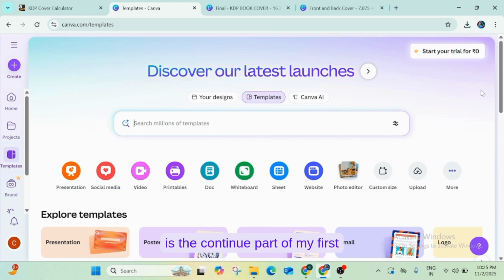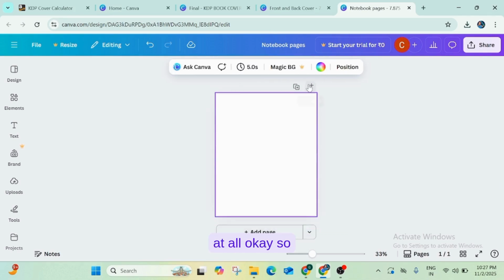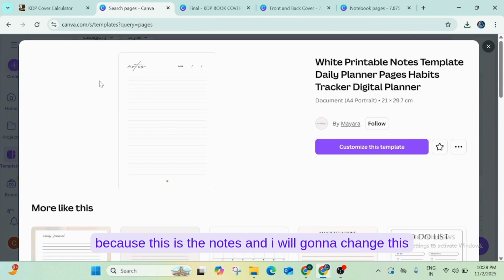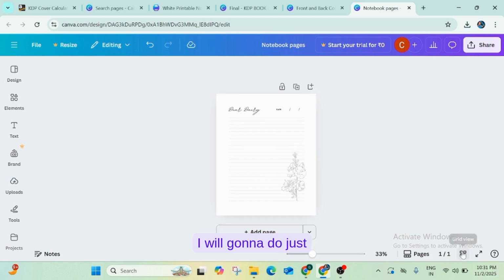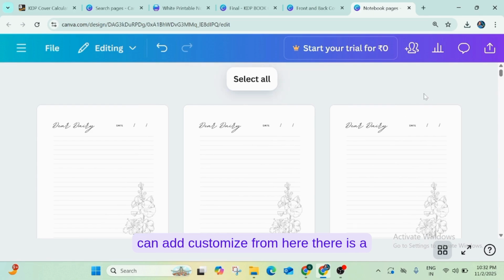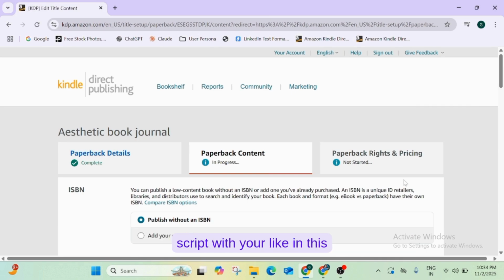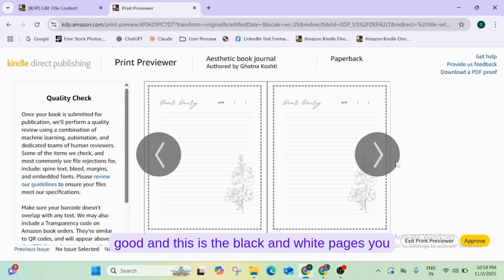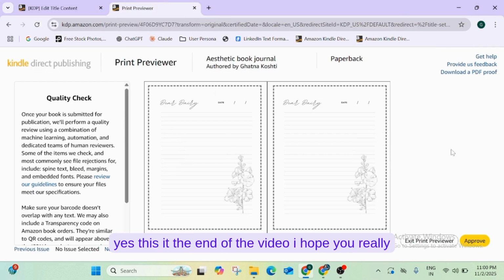How to make aesthetic journal in Canva for KDP - Part 2 🥰😍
Hey guysss! 💖

Welcome to Part 2, the final part of our KDP journal series!

In this video, we’re diving into the most important section - the INSIDE PAGES of your journal! ✨📓

If you want your KDP journal to look clean, aesthetic, and buyer-friendly, these inside pages are EVERYTHING. And don’t worry… I’ll walk you through every step in the simplest way possible 🤗

In this part, we’ll create:

🌿 Aesthetic lined / dotted / minimal pages
🌿 Clean layouts with proper KDP margins
🌿 Reusable page designs you can duplicate
🌿 Soft, cute, Pinterest-style pages your audience will love
🌿 Fully KDP-ready interiors you can publish confidently

So grab your coffee ☕, open Canva, and let’s design some beautiful journal pages together!